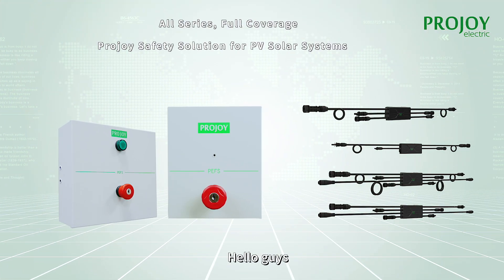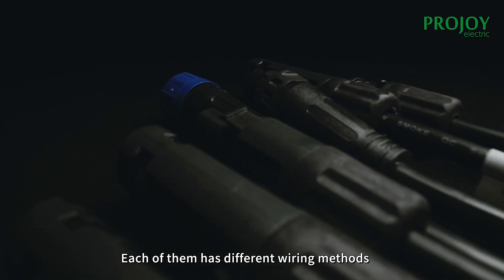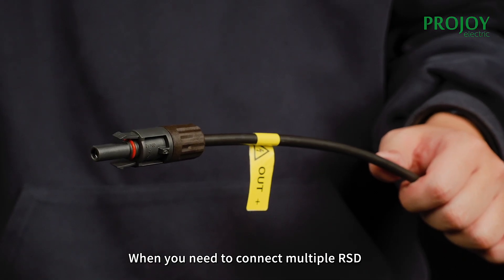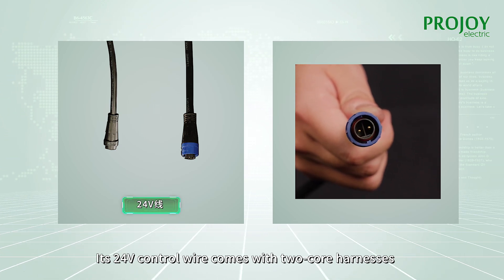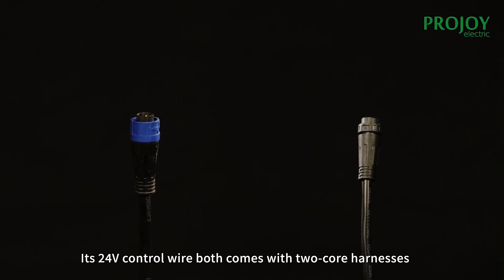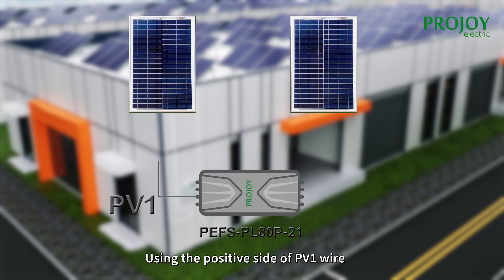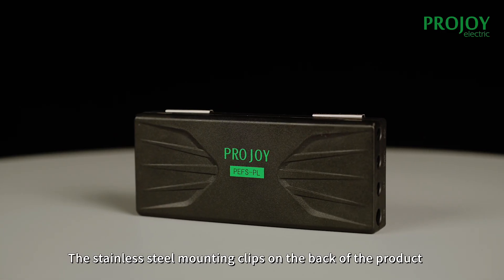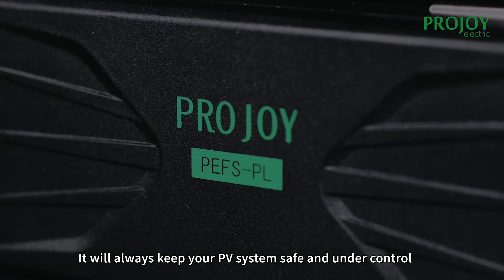Installation Guide of Projoy Rapid Shutdown